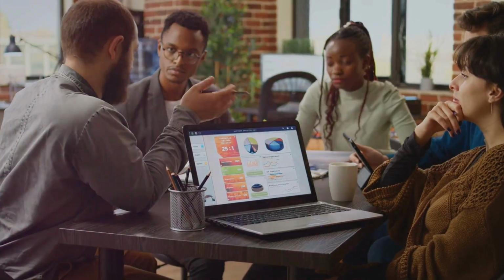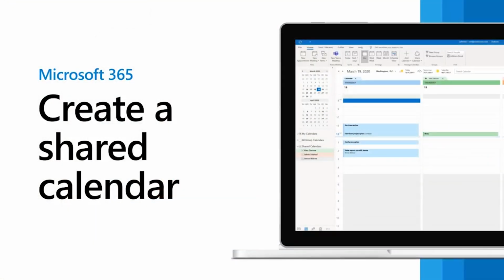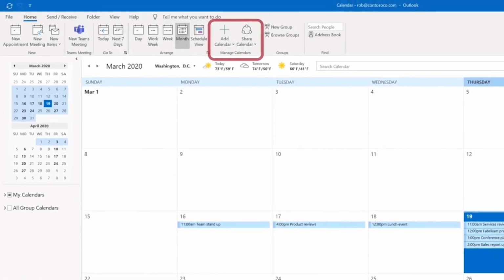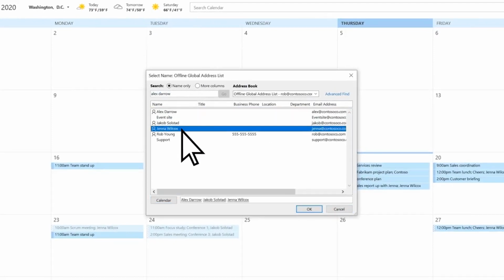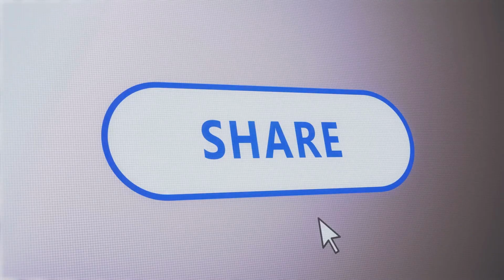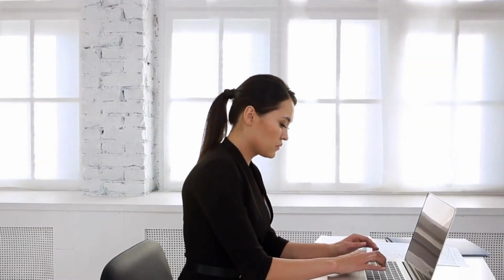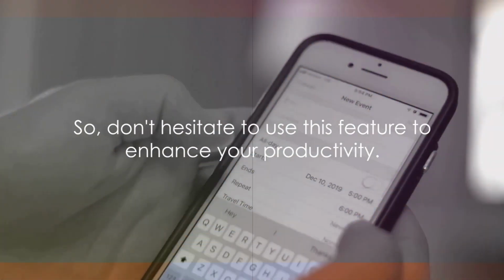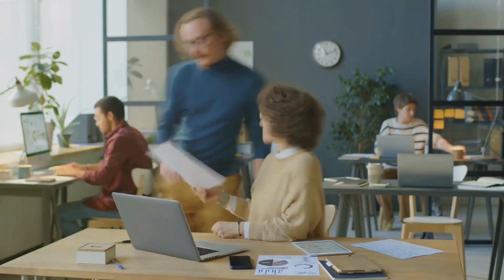How to Set Up an Outlook Shared Calendar | A Step-by-Step Guide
Welcome to our tutorial on setting up a shared calendar in Microsoft Outlook! Whether you're coordinating with your team at work, organising family events, or planning church activities, a shared calendar in Outlook can be an incredibly useful tool for staying organised and keeping everyone on the same page. In this video, we'll walk you through the process step by step, ensuring that even if you're new to Outlook, you'll find it easy to follow along.

📆 What You'll Learn:

1. Understanding Shared Calendars: A brief introduction to what shared calendars are and how they can be beneficial for team collaboration and event planning.
2. Accessing Outlook: How to open your Outlook account and navigate to the calendar section.
3. Creating a New Calendar: Step-by-step instructions on how to create a new calendar specifically for sharing.